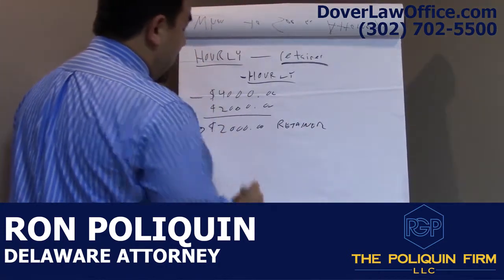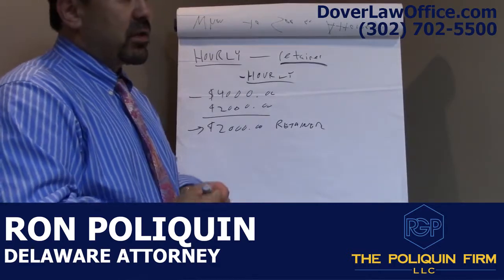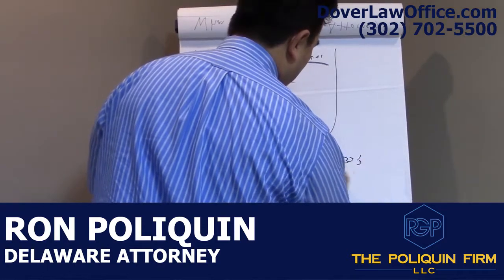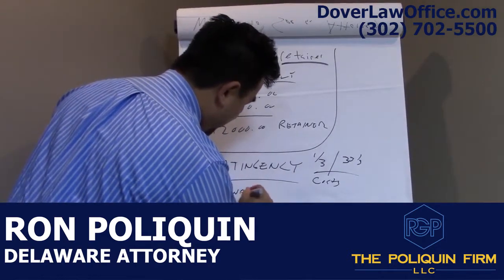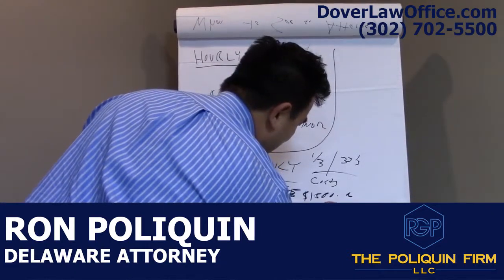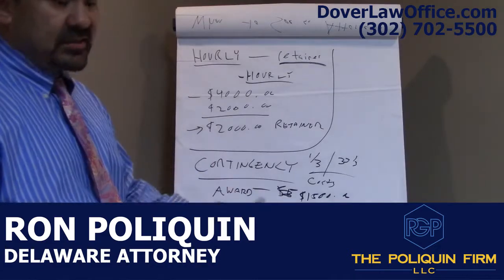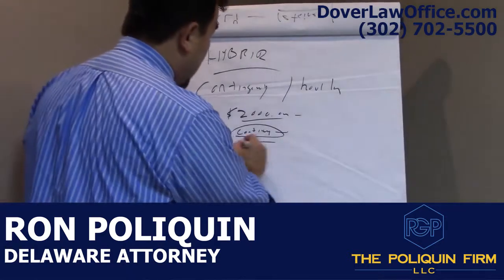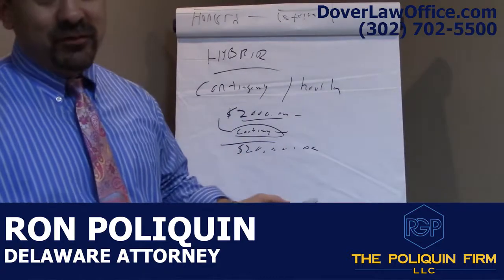Attorney-Client Fee Arrangements in Employment Cases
Delaware Attorney Ron Poliquin talks about Attorney-Client Fee Arrangements in Employment Cases.